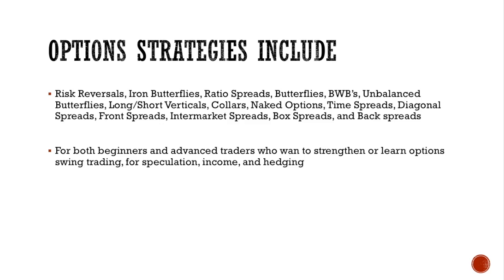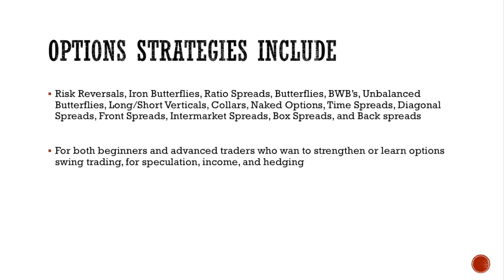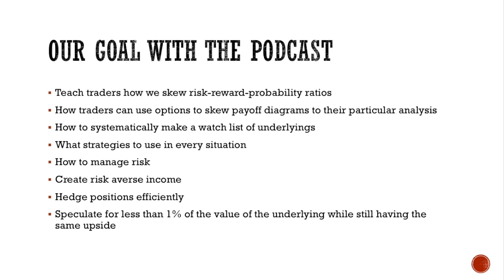NEW Daily Trading Podcast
In the above video, Romil Patel highlights his new Daily Trading Podcast.

Romil Patel and Alpha Action are not responsible for any losses aced by following any opinions provided by Romil Patel.